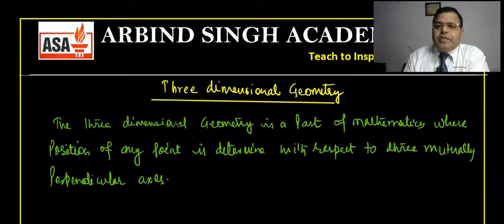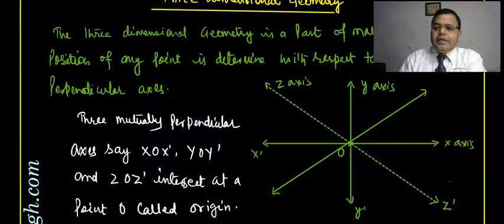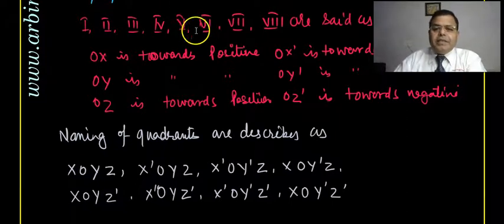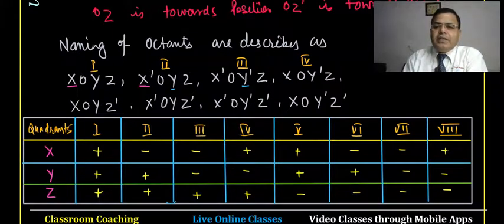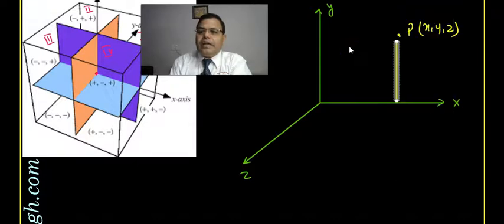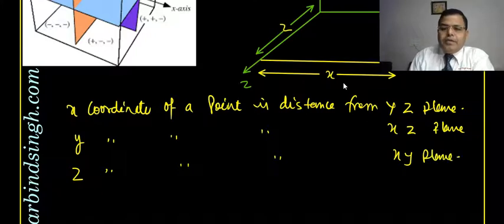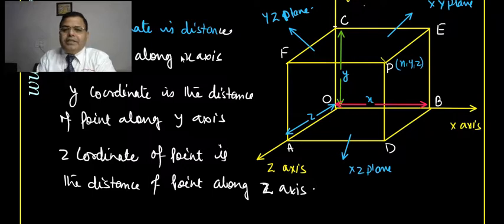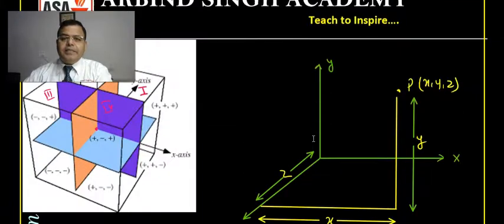Three Dimensional Geometry for Class-11 Part-01